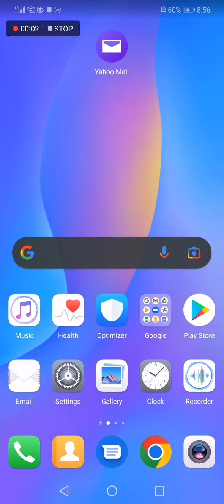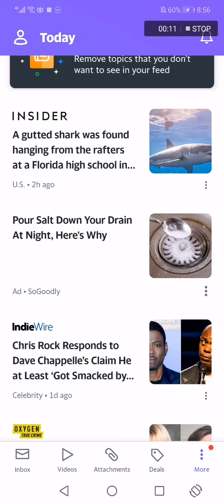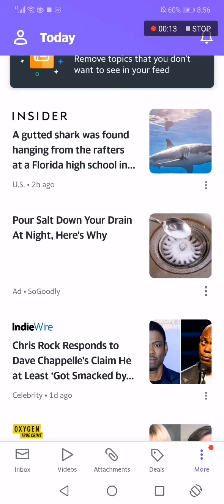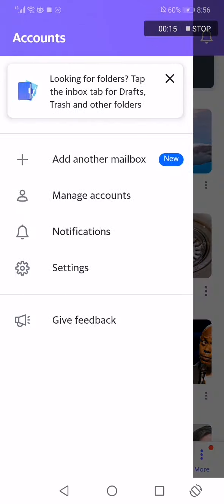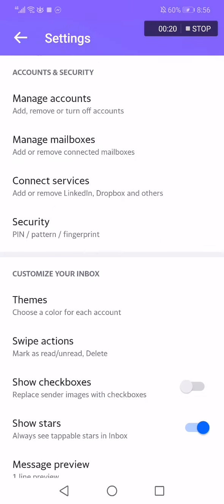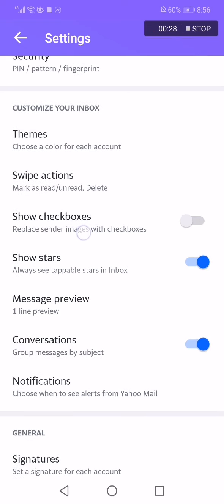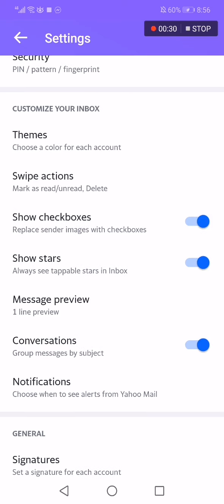How To Turn ON Show Checkboxes on Yahoo Mail Mobile Phone App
My idols on YouTube:
Mike Vestil
Ali Abdaal
biaheza
Kevin David
Incognito Money
Sara Finance
Everyday Money
Channel Makers
Vidiq
SuperHumans Life